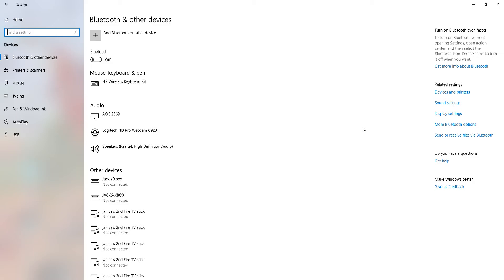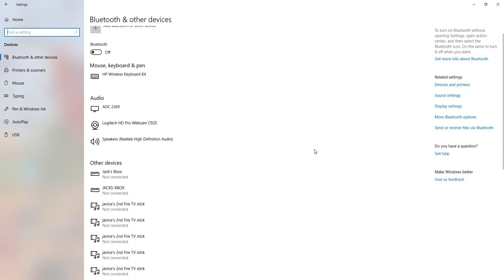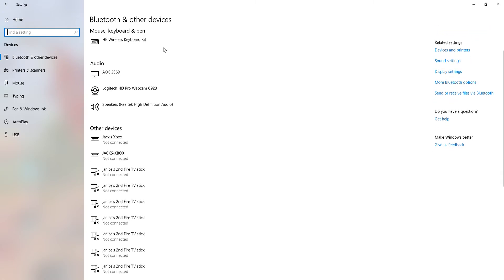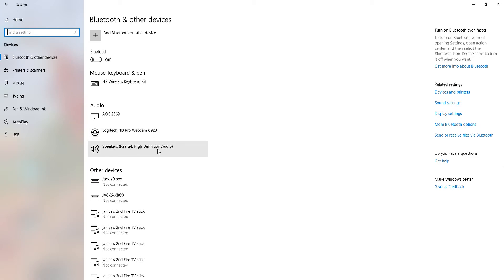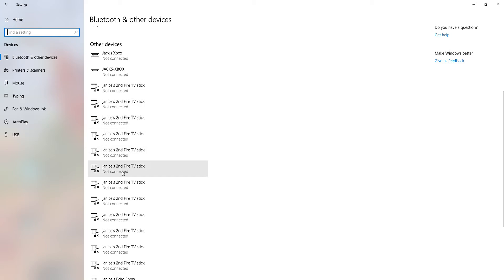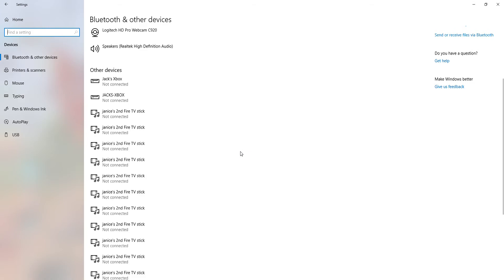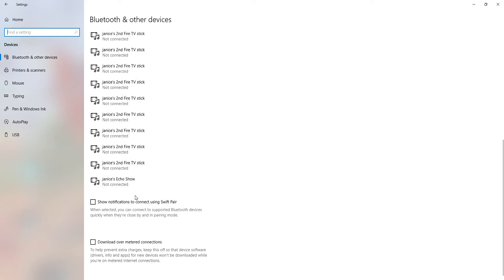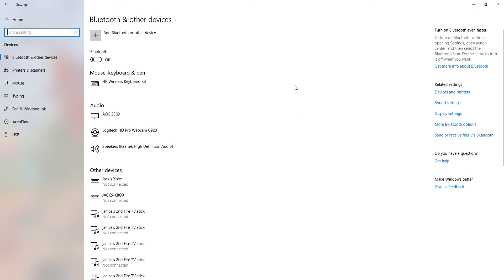WHAT IS THE BASE FOR USED IN DEVICES? - Windows Settings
Description

Windows Settings Video. Today I talk about the main base of System. Enjoy.